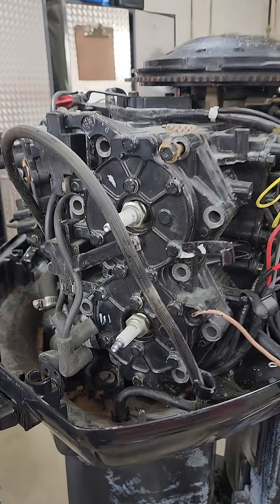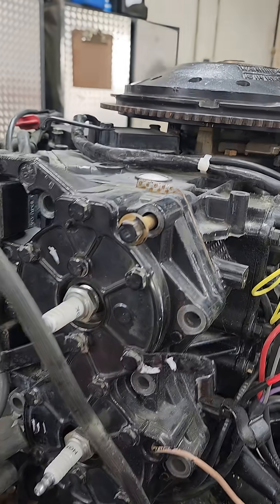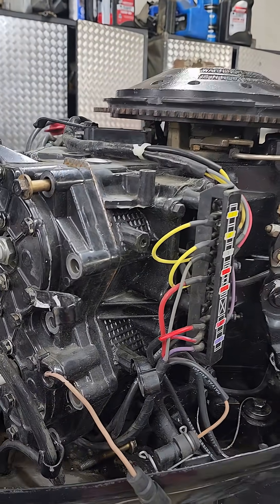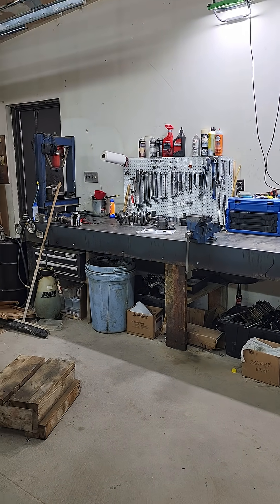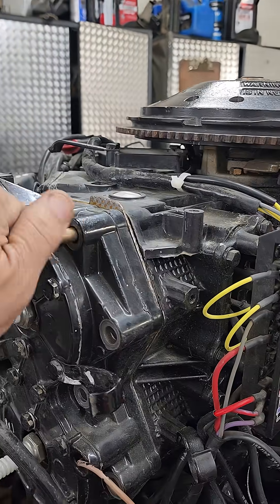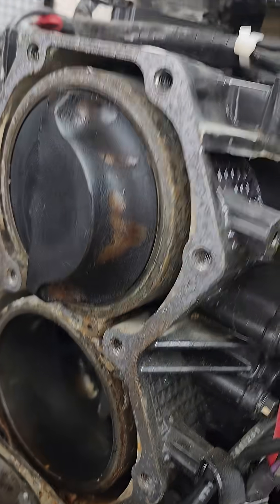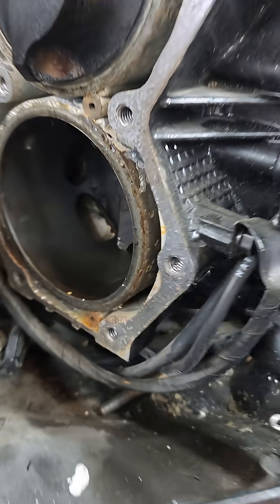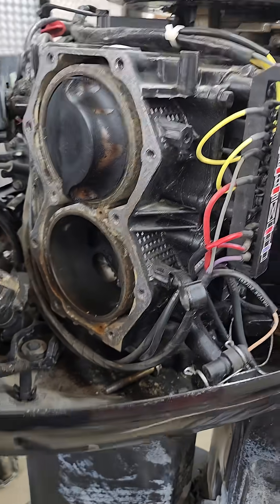Opening the Second 2-Stroke Outboard: Is it Worse Than I Thought?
I just opened up Outboard Engine #2 — a $750 gamble that’s already showing signs of trouble. In this marine engine inspection, I remove the head and reveal the first signs of internal damage, including a broken piston ring. This is the beginning of a full outboard teardown series where I diagnose, repair, and explain every step of the process. Whether you're a DIY boat owner, marine technician, or just curious about what goes wrong inside a used 2-stroke outboard, this video kicks off the story.
🔧 Topics covered:
•  Outboard engine inspection
•  Broken piston ring symptoms
•  Marine engine teardown
•  Used outboard diagnosis
•  2-stroke engine damage